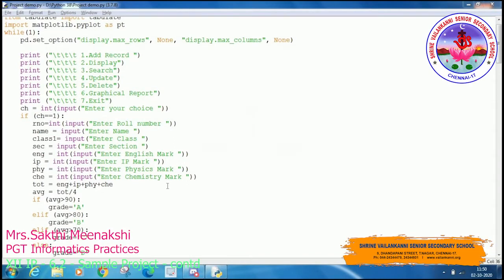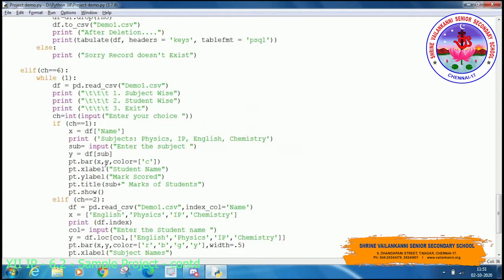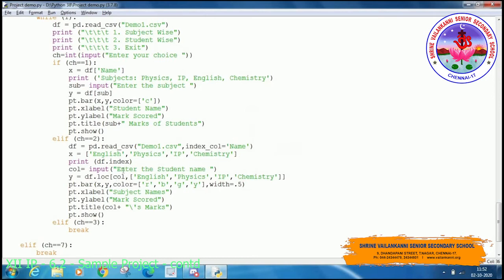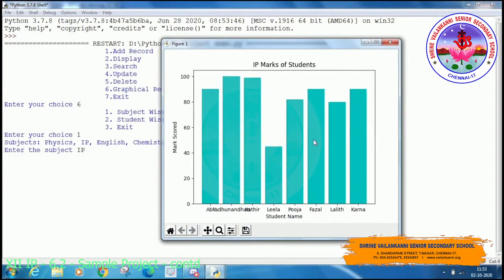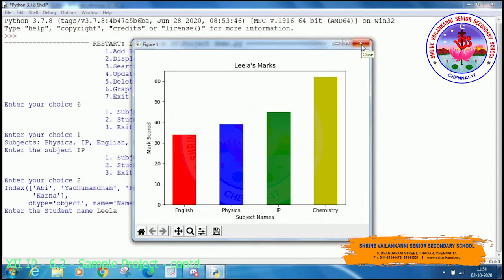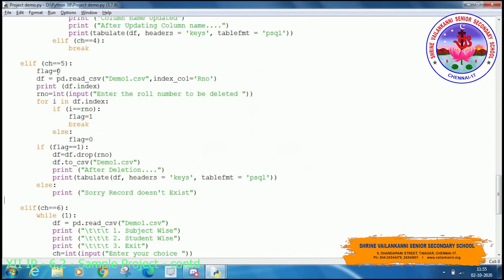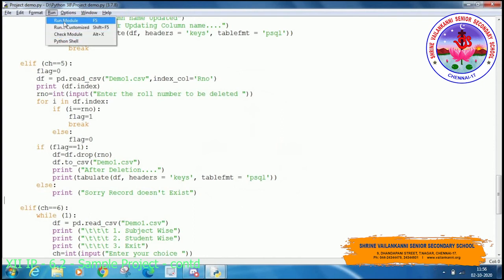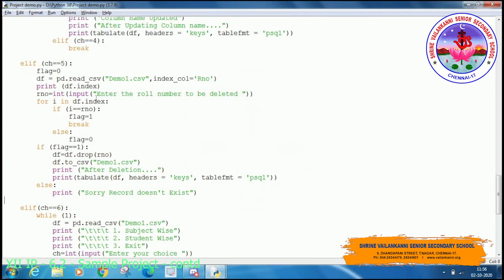SVSSS (12 CBSE) XII IP - 6.2 - Sample Project - Contd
SVSSS (12 CBSE)  XII IP - 6.2 - Sample Project
Duration: ⌛ 07m04s

Lesson Description:
6.2 sample project (contd)
This video demonstrates matplotlib module's real time usage  in sample project